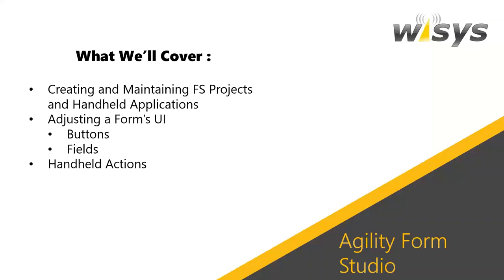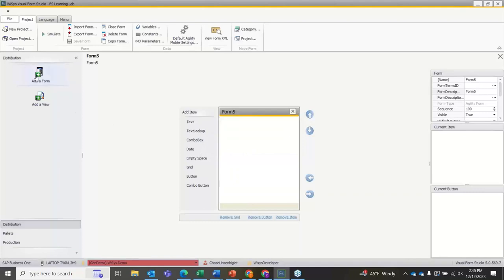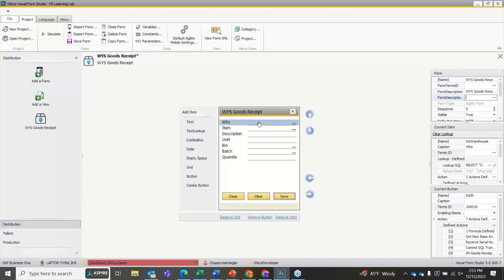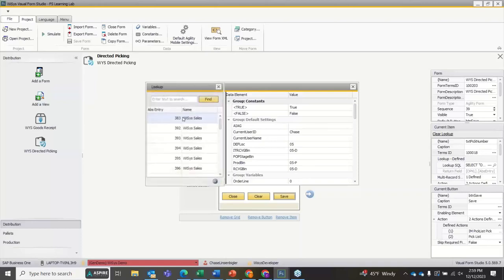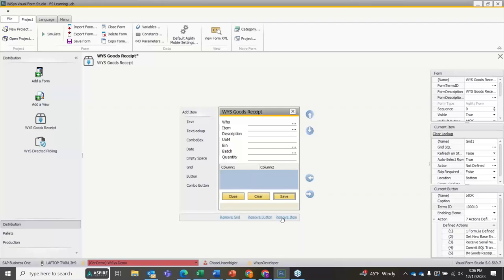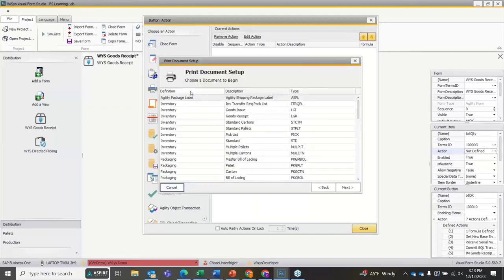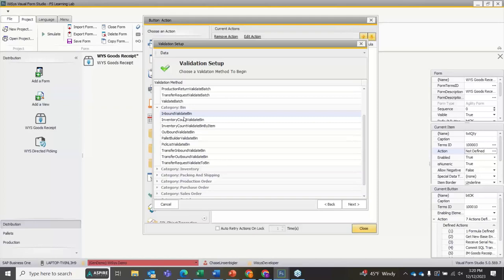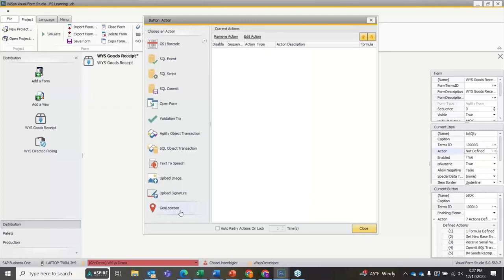Wisys Agility Tutorial: Form Studio Overview and Getting Started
How to Build Custom Forms with Agility Form Studio | Wisys Learning Lab
Take a deep dive into the engine behind your mobile warehouse operations. In this Wisys Learning Lab, we take a comprehensive tour of Agility Form Studio—the powerful design tool that gives you total control over your handheld scanning applications.

Whether you need to create a brand-new workflow from scratch or simply tailor an existing application to better fit your warehouse's unique requirements, Form Studio makes it possible. Stop settling for "one-size-fits-all" software and start building applications that work the way your team does.

What You’ll Learn in This Lab:
Project Management: A brief overview of how to create, manage, and organize your development projects within Form Studio.

App Creation: The step-by-step process of building a functional handheld scanning application.

Form Customization: Discover the "ins and outs" of adjusting form layouts, adding data fields, and setting up validation logic.

Tailored Workflows: How to modify out-of-the-box Agility forms to match your specific business processes.

Why Use Agility Form Studio?
Agility Form Studio is designed for flexibility. It allows IT managers and warehouse supervisors to adapt their mobile tools in real-time as business needs evolve. By mastering Form Studio, you ensure that your mobile workforce is always equipped with the most efficient, user-friendly tools possible.

LinkedIn: Follow Wisys for more Learning Labs